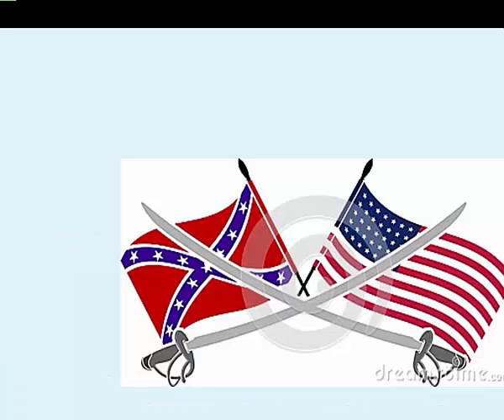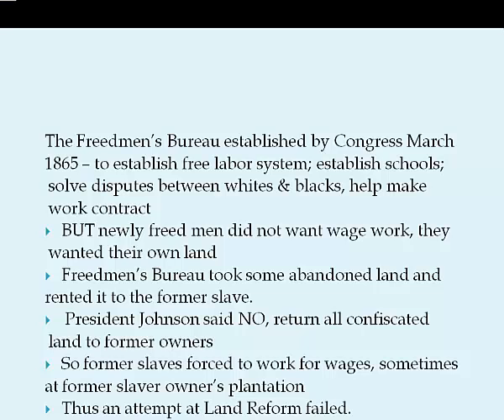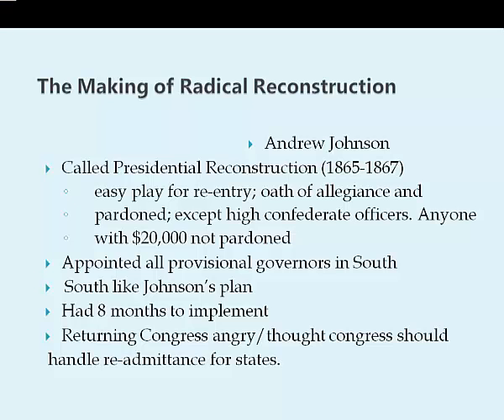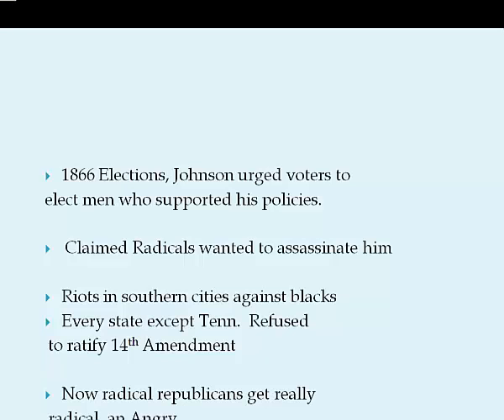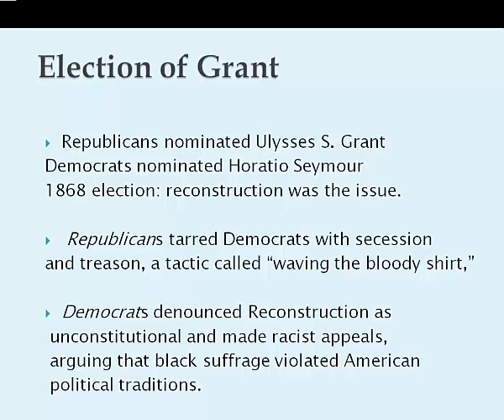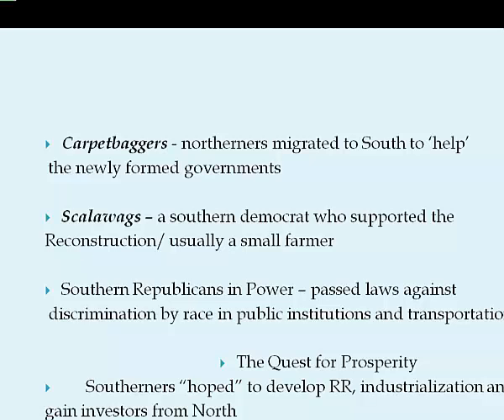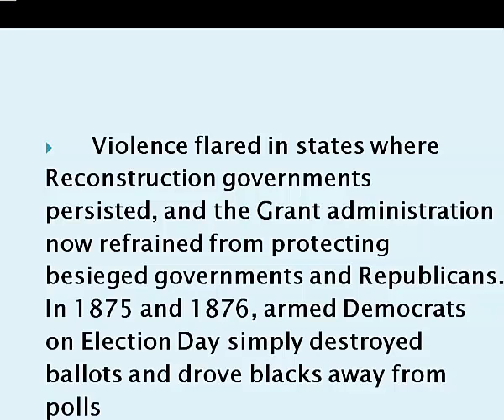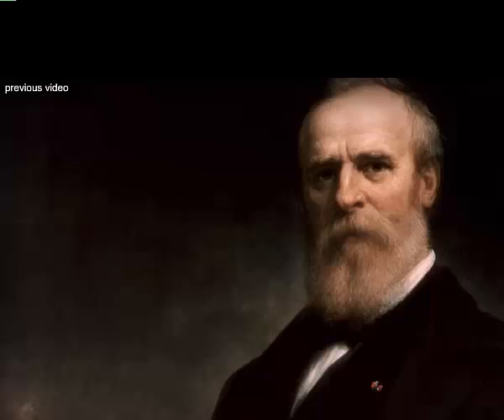Chapter 15 Reconstruction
Immediately after War, problems, Black Codes, violence, hope, and hope dashed